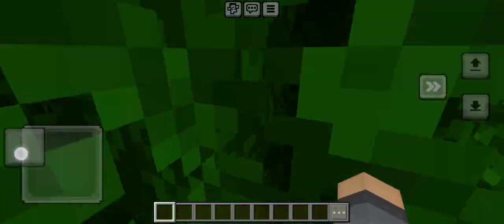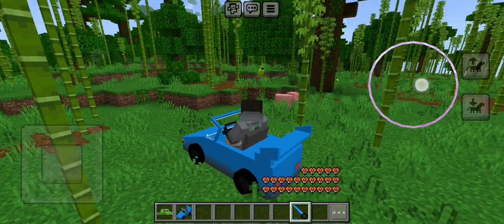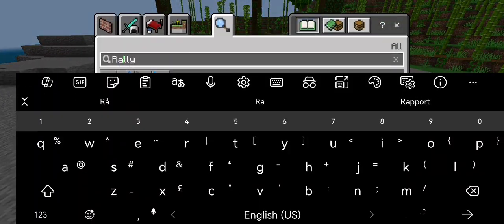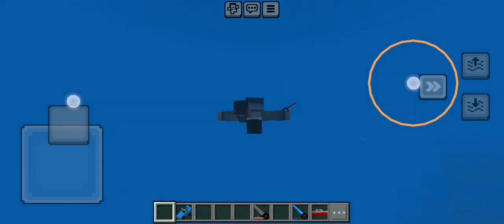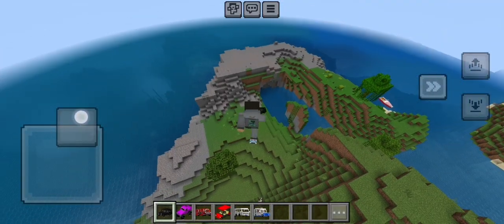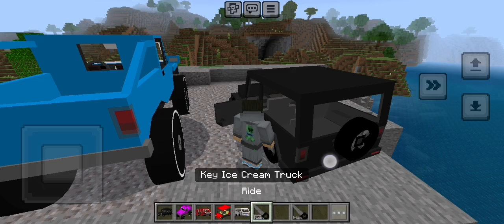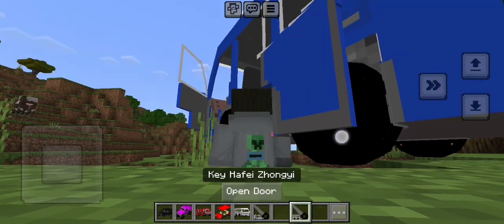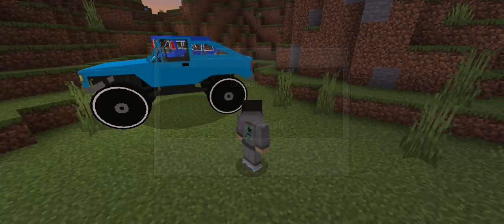My Vehicles Addon Part 3